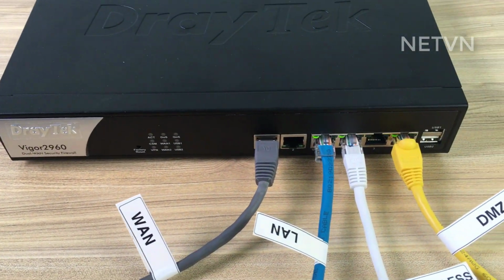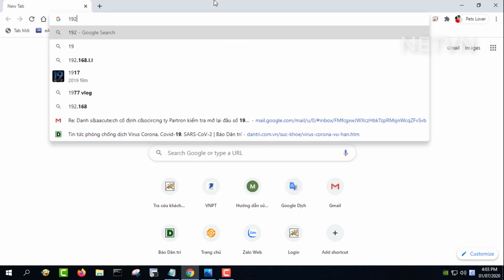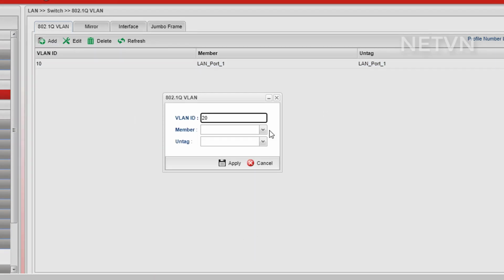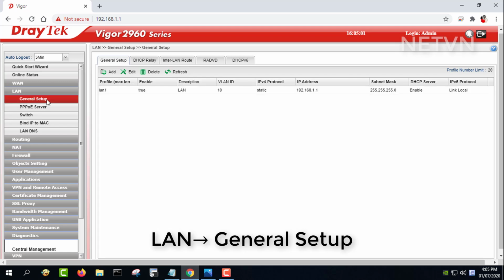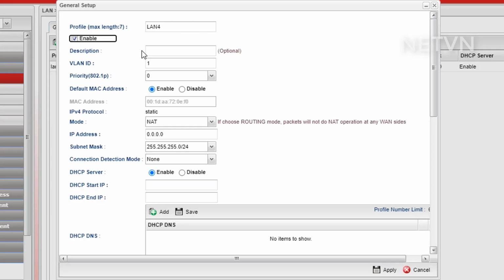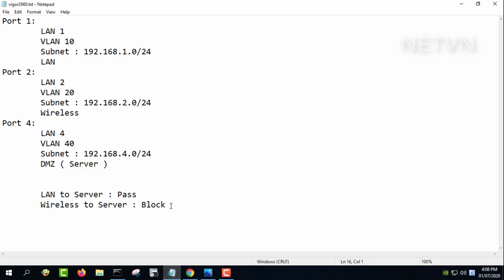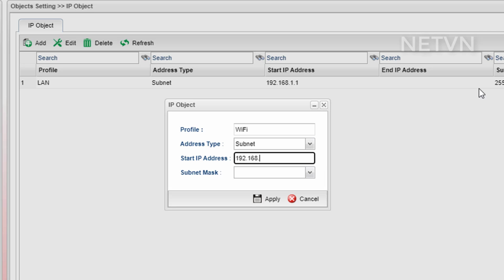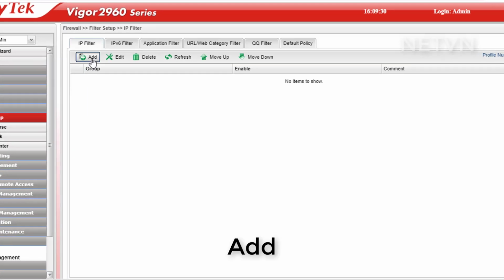How to divide the network into separate zones on Vigor Draytek | 2960 / 3900 / 300B | NETVN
In this video I guide you to divide your network into different zones like LAN, WAN, WiFi. That makes it easy for you to manage and fix your problems.
Draytek Vigor2952